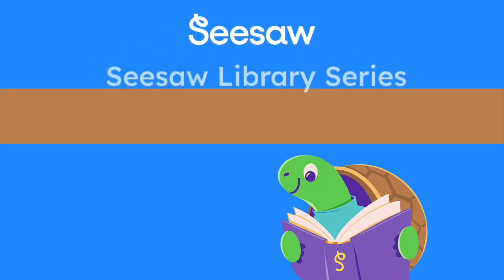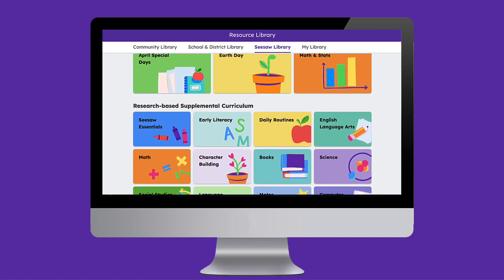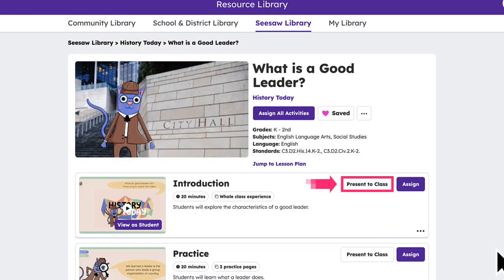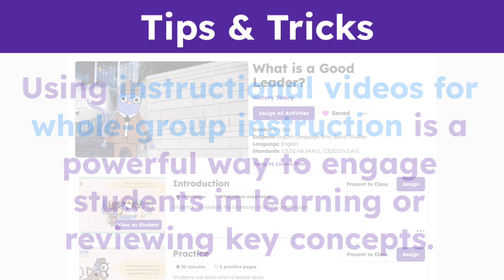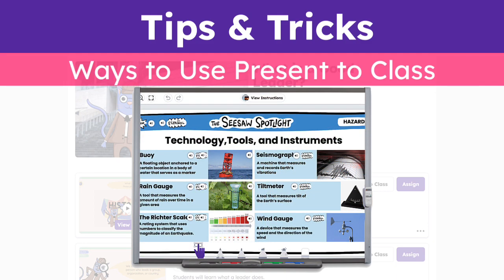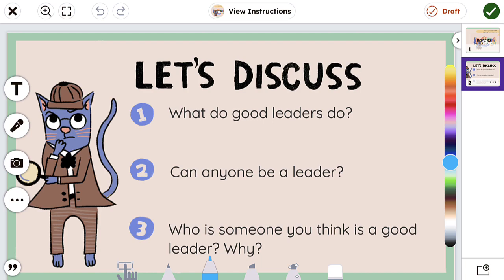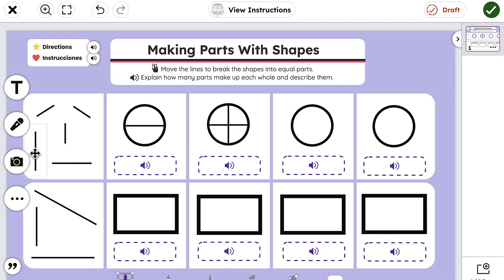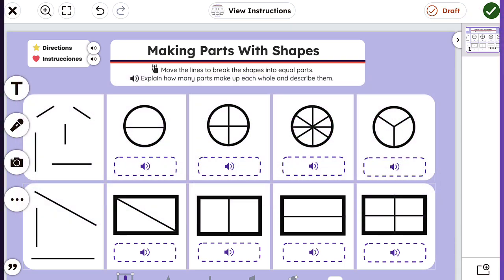The Seesaw Library for Whole Group Instruction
Learn how you can take advantage of Seesaw's features and award winning tools to bring whole group learning to life!